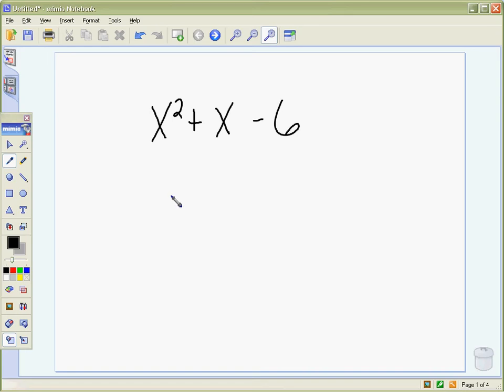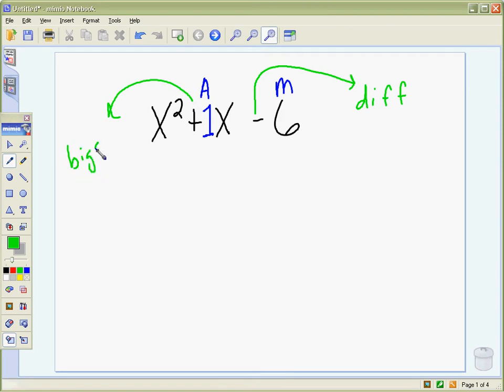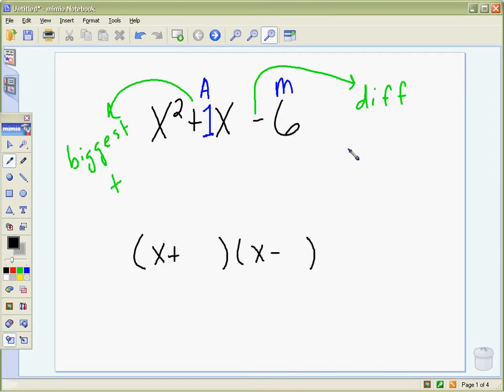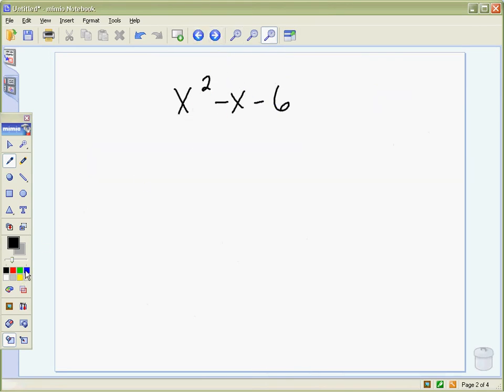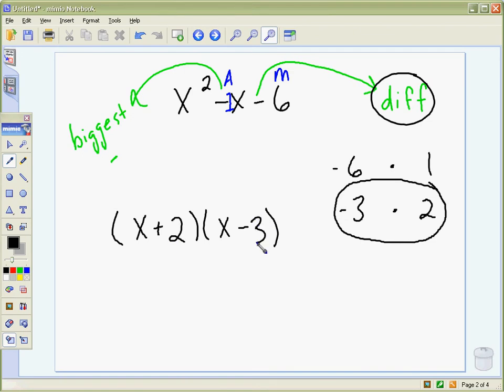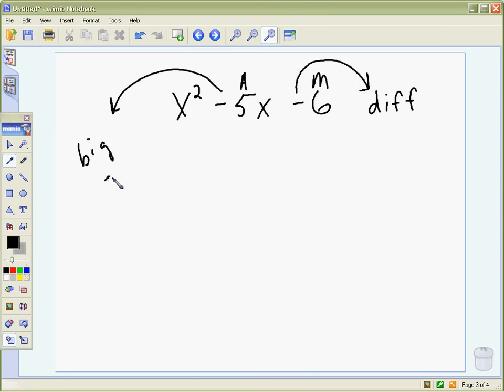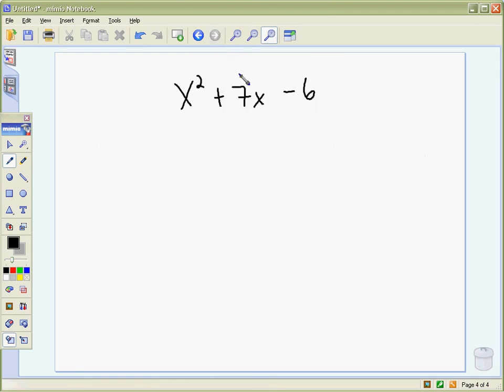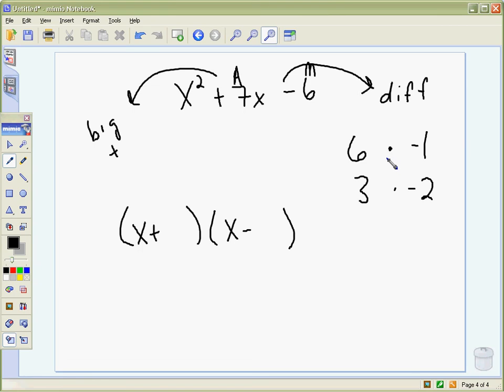easy factoring part 2